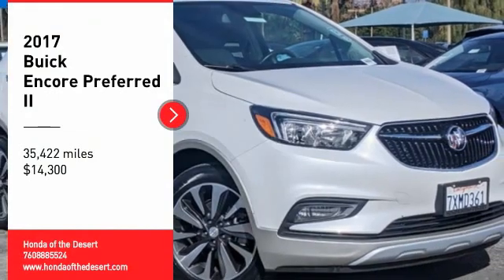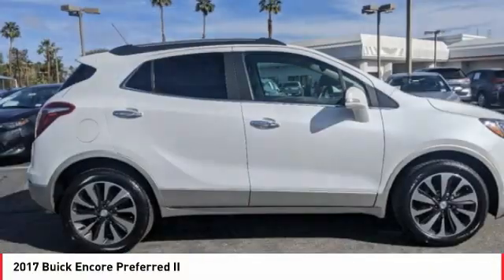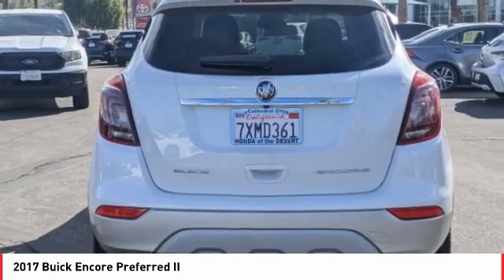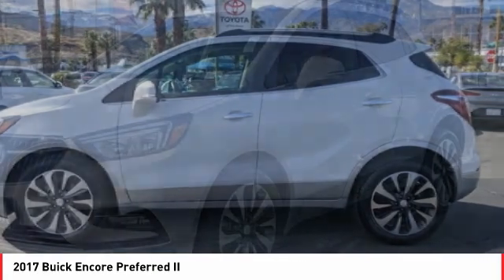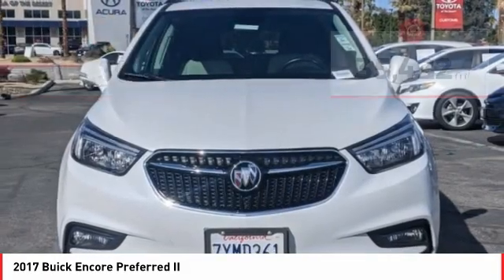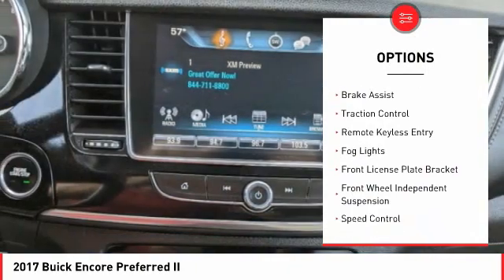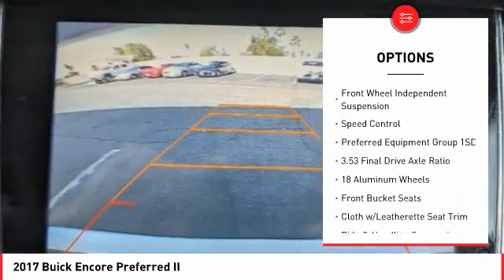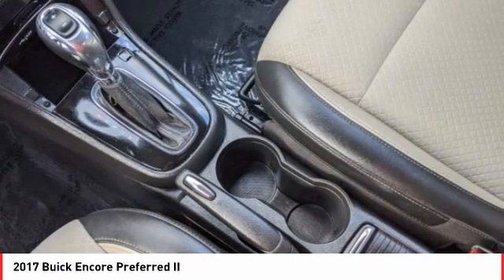2017 Buick Encore Cathedral City CA 824229A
2017 Buick Encore Preferred II

Honda of the Desert
68-205 Kyle Rd

Located right off Highway 111 at Perez Rd. In the Cathedral City Auto-mall. We offer free door to door shuttle service in the valley as well as a family oriented staff and atmosphere.brCARFAX One-Owner.brbrReviews:br  * Quiet interior on the highway; excellent crash-test scores; small engines deliver solid fuel economy; long list of tech and safety features. Source: EdmundsbrbrWe're TIME EFFICIENT -- Wouldn't it be awesome to get the deal you want in 30 minutes or less? We can make that happen. Complete TRANSPARENCY at every step. Whether its Condition, Pricing, Financing or just general CAR KNOWLEDGE, we excel at the DETAILS! Different CULTURE recruited for a different purpose. We create a culture designed to educate and help, not just SELL!. Our NON-COMMISSIONED Sales Staff SERVES you -- That means you buy what you want, not what someone wants to sell you. Our dealership's mission is to make every customer a customer for life by providing world class services every time. Excellent customer care, competitive prices, and our well-trained staff are a few of the great features about shopping at our new and used Honda dealership. Give our dealership a call or visit us in Cathedral City today and take a test drive in your dream vehicle. Honda of the Desert is proud to serve the surrounding areas of Palm Springs, Palm Desert, Coachella, and Indio. We also offer Military Discounts for our active-duty service members.